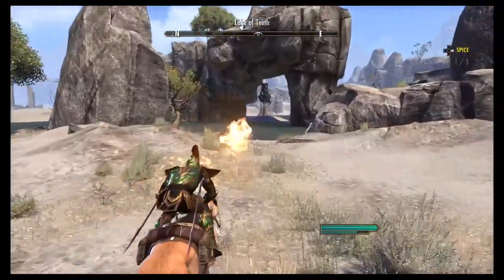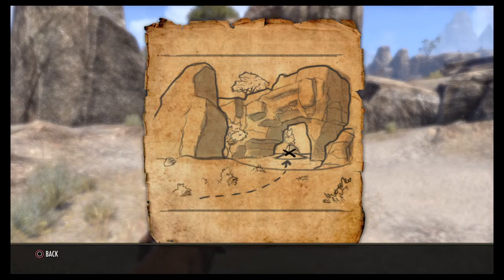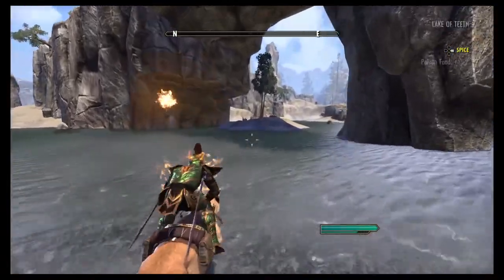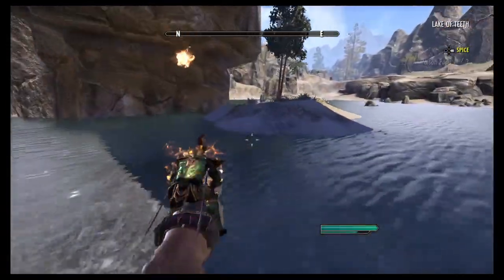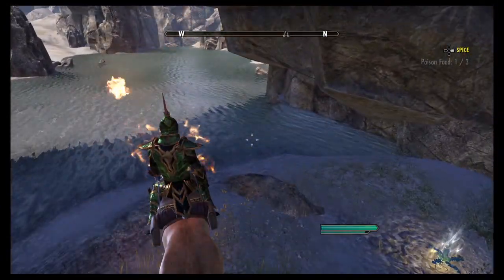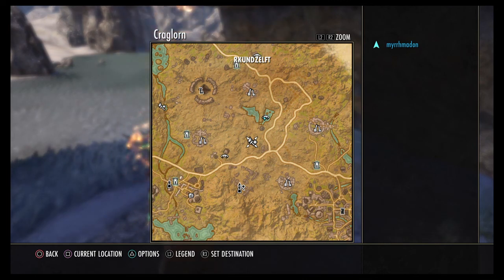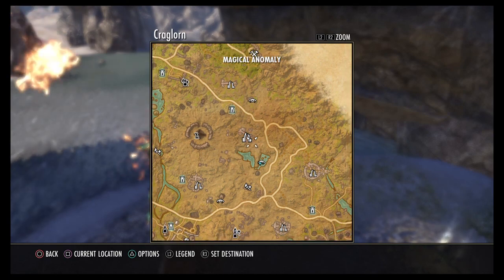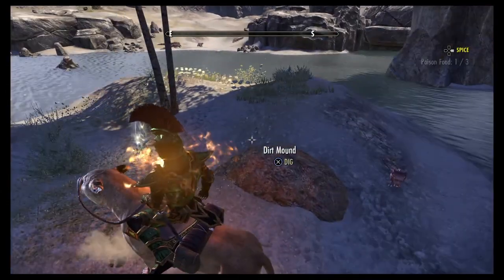[ESO] Elder Scrolls Online: Craglorn Treasure Map III Location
In this video I show you where to find the treasure chest for the Craglorn Treasure Map III.